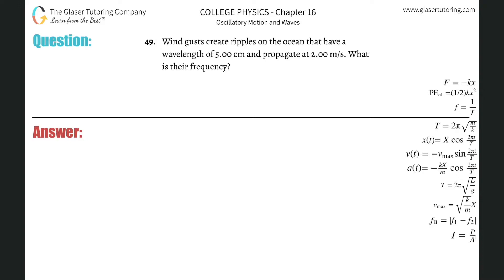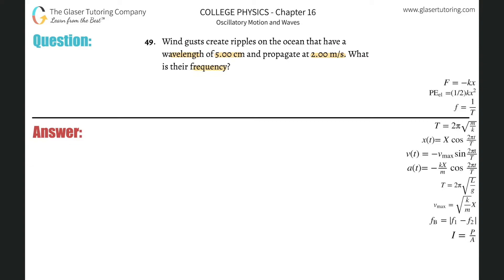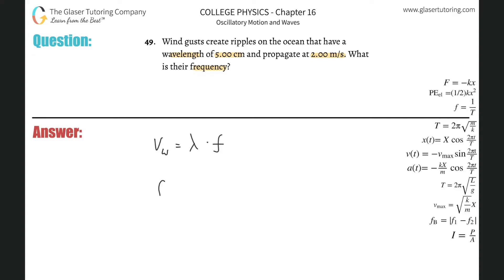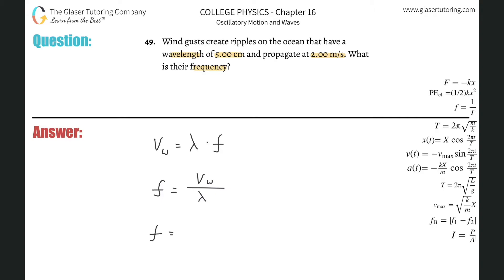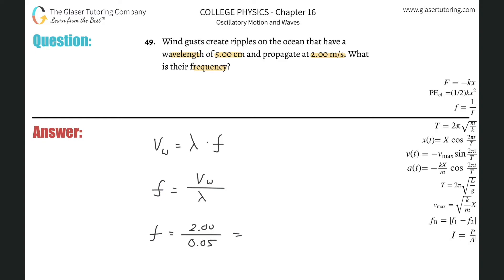16.49 | Wind gusts create ripples on the ocean that have a wavelength of 5.00 cm and propagate at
Wind gusts create ripples on the ocean that have a wavelength of 5.00 cm and propagate at 2.00 m/s. What is their frequency?